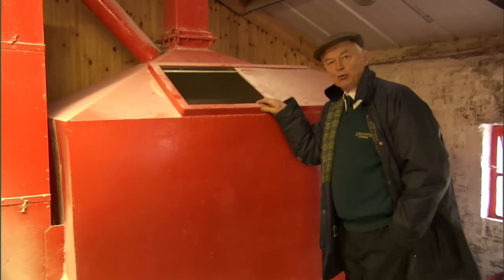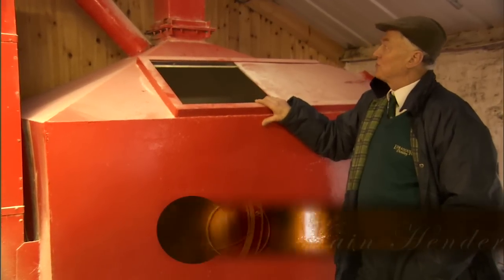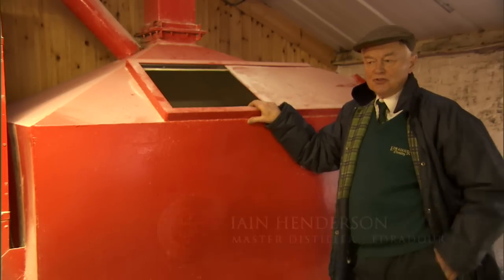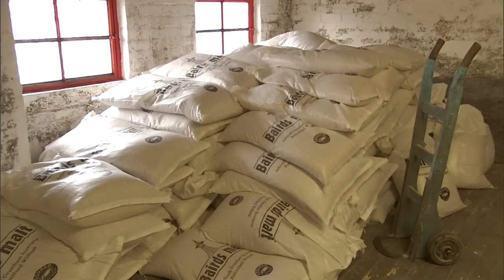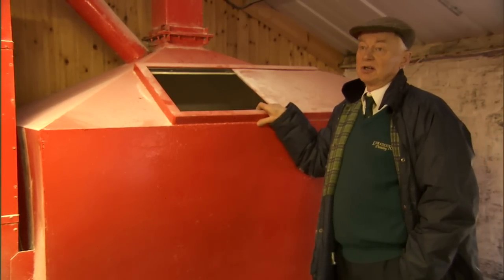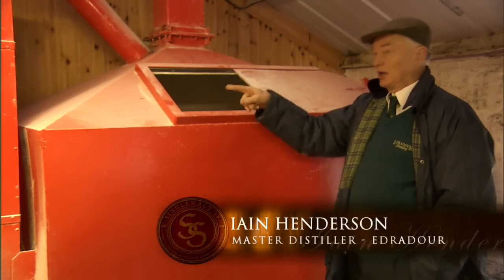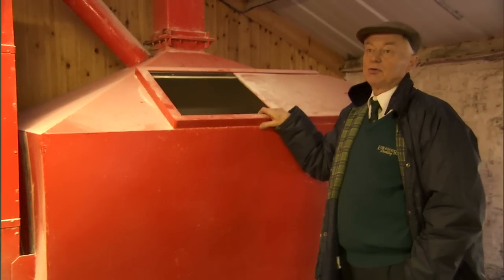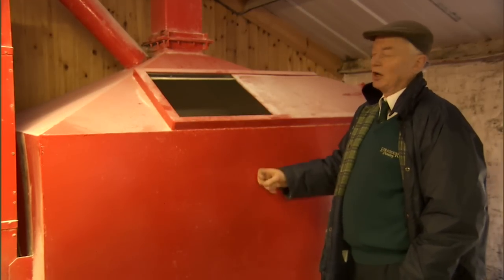Edradour Distillery - The Hopper - Part 3/11 - From the Archive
In a small operation ingenuity comes into play in a big way. Iain explains the Edradour gravity fed hopper which sends the grain on its way into the process. Filmed during Iain's time as Master Blender at Edradour.